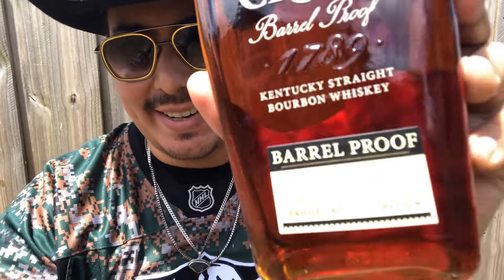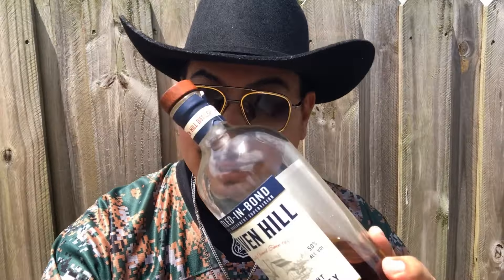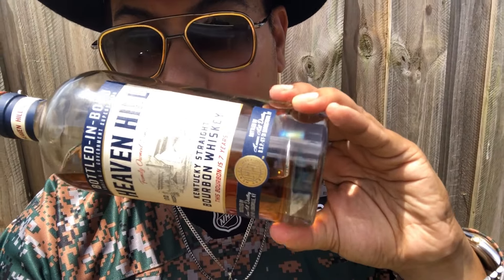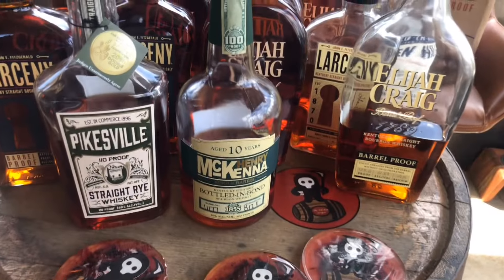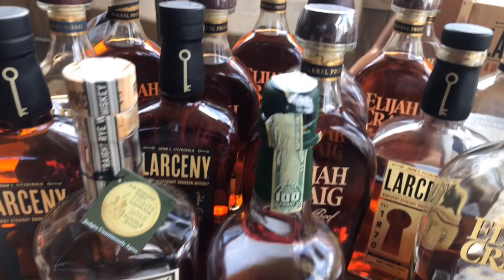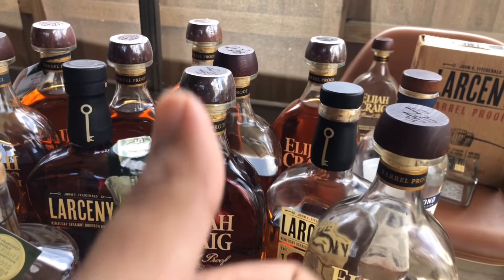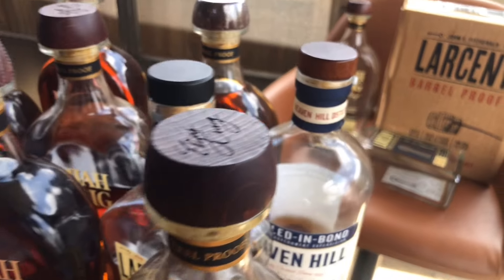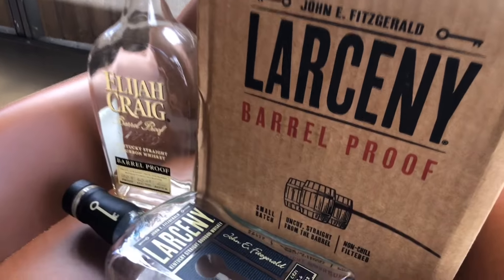TOP 5 BEST Heaven Hill Distillery Whiskey!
TOP 5 BOURBON WHISKEY MADE BY HEAVEN HILL DISTILLERY🔥

Yes believe it! Allocated or not, you will love these if you find them on your shelf at your local liquor store.

Cheers my people! 🥃👋🏽💀🇺🇸